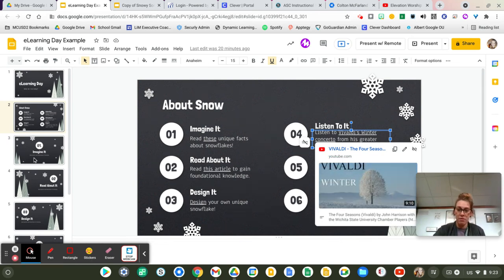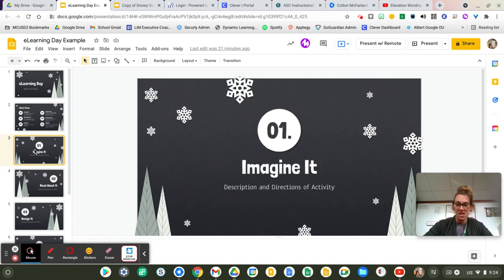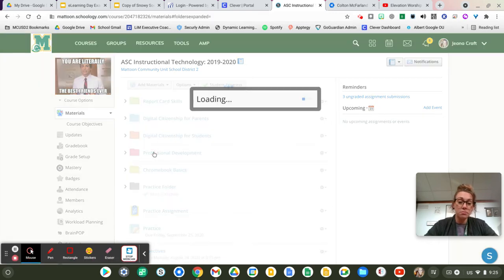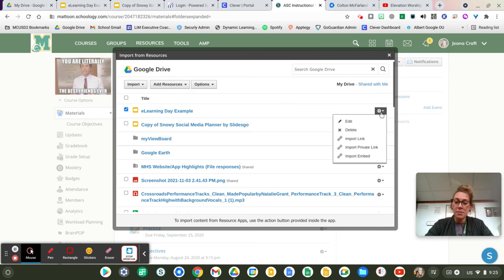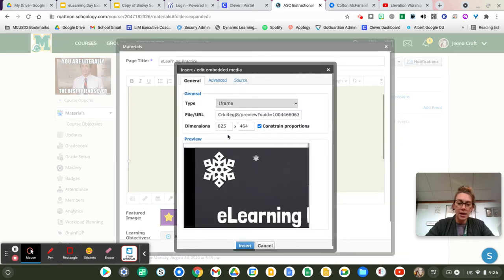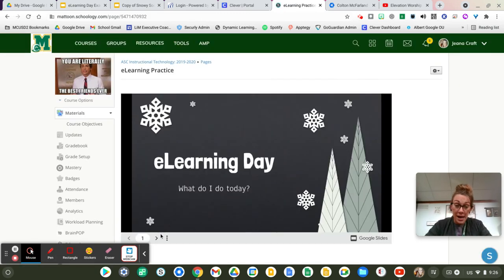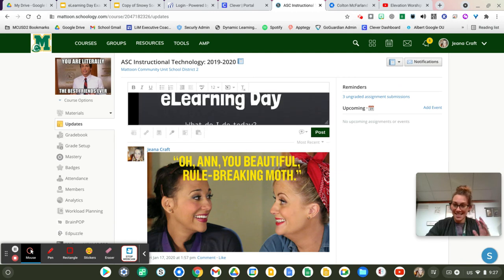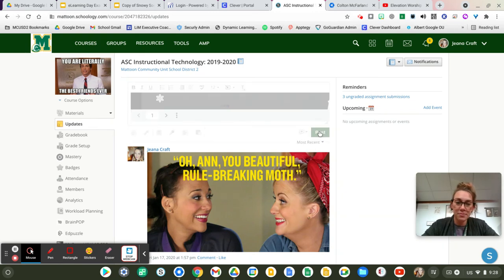MCUSD2 eLearning Slide Deck in Schoology